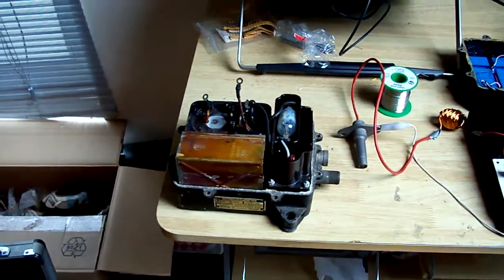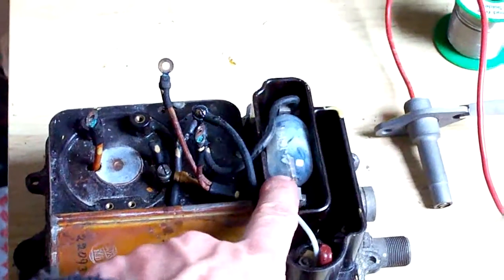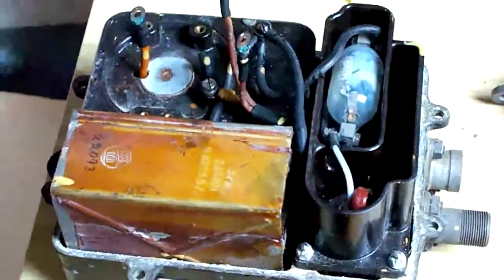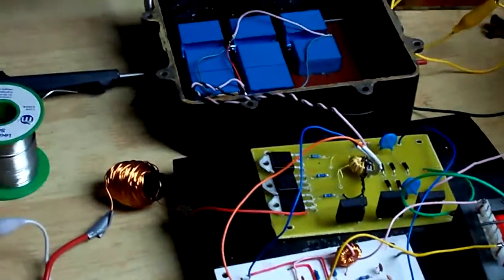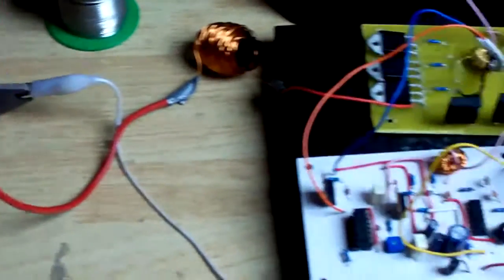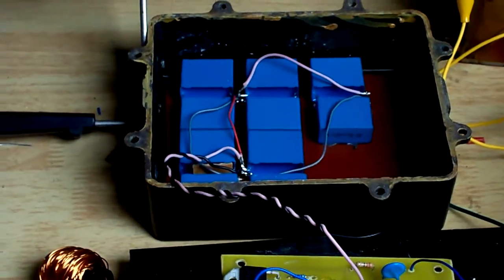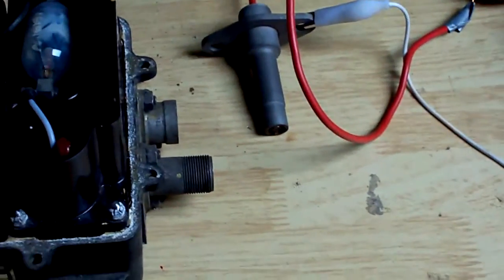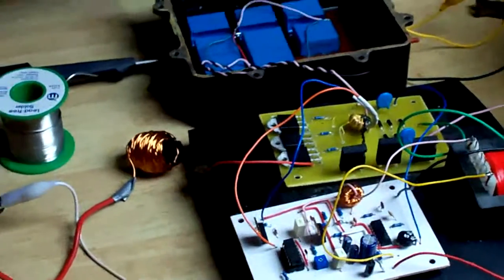Jet Engine Ignition Unit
My homemade igniter box.